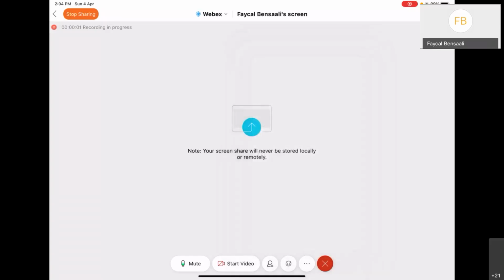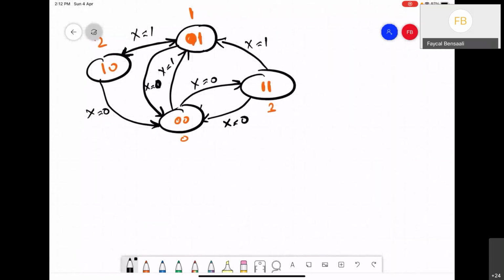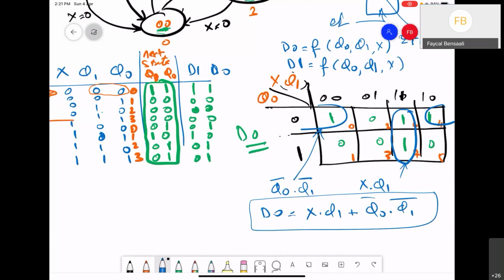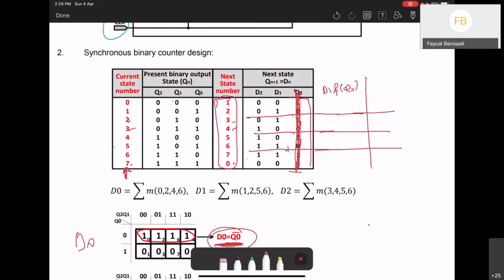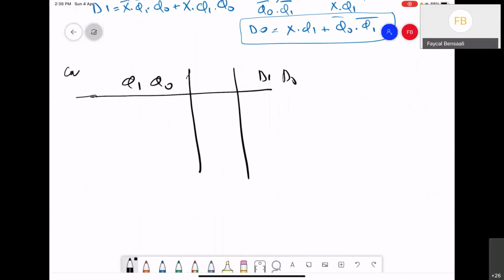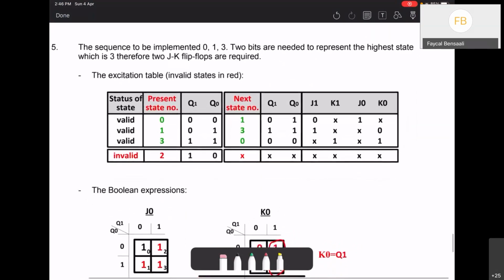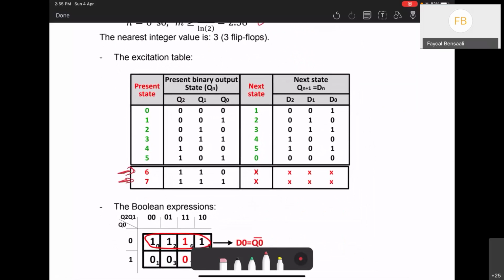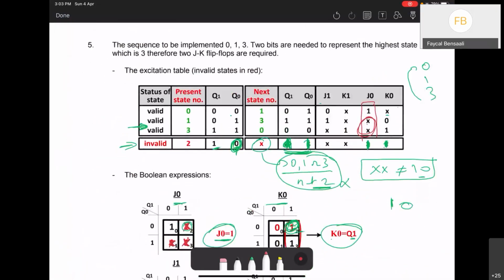Tutorial 5: Finite State Machine & Counters